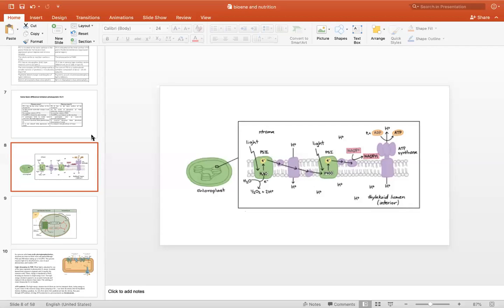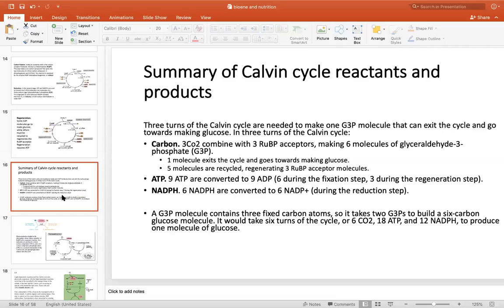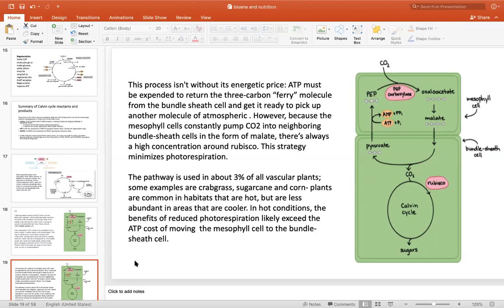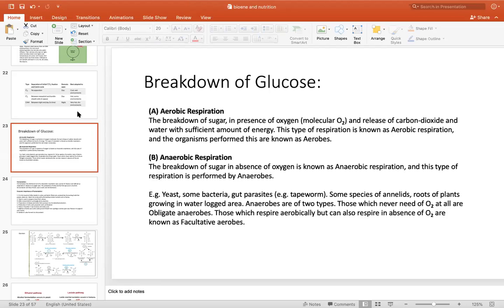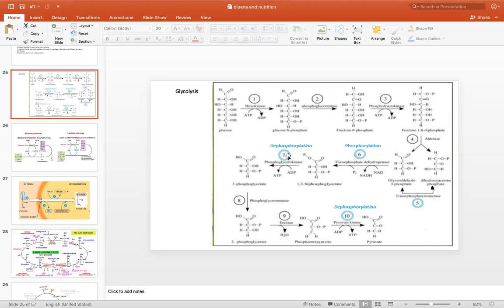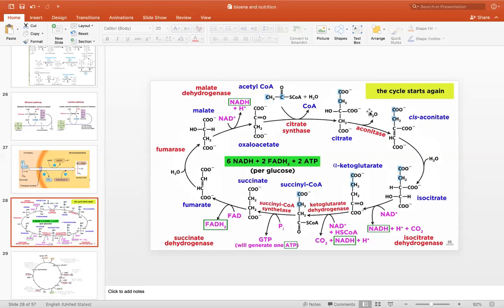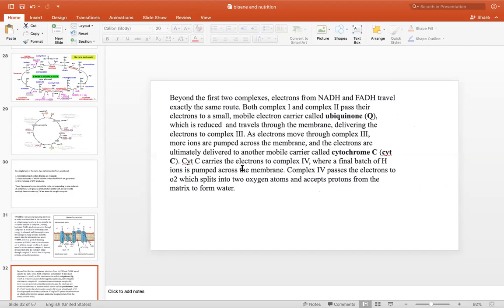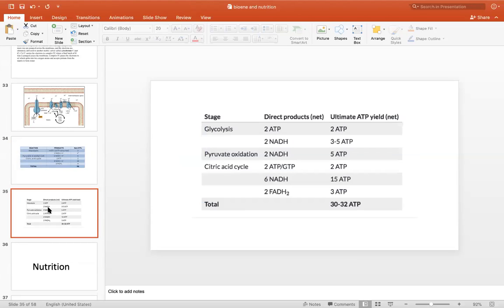Bioenergetics 2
Second video on bioenergetics by Dr. Mustafa Arif